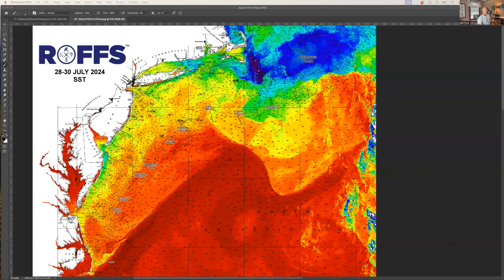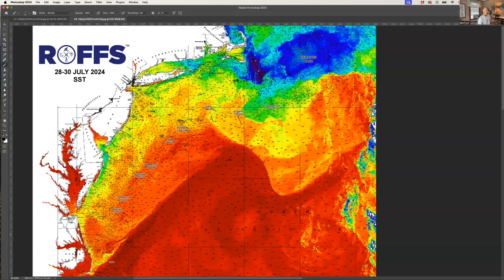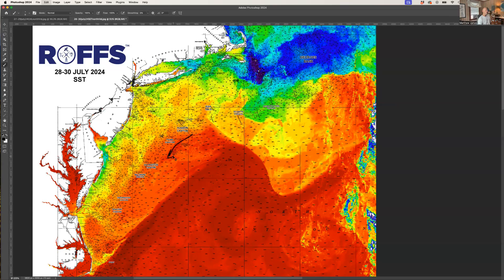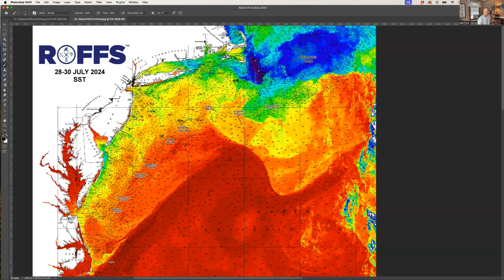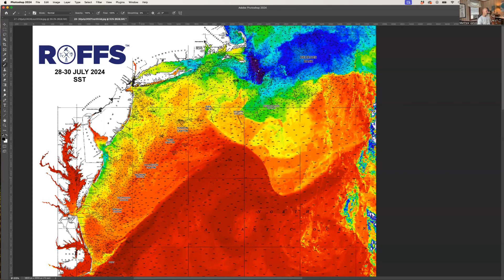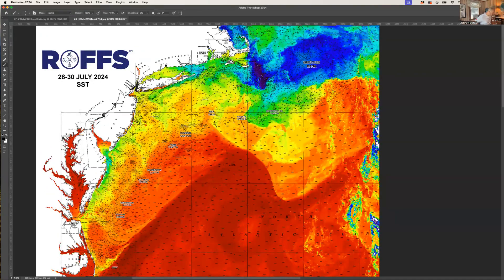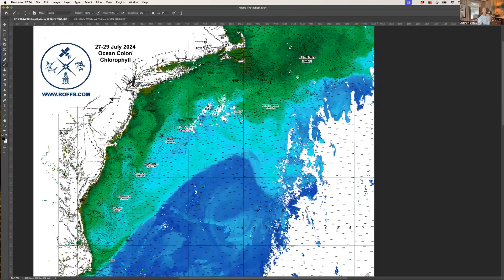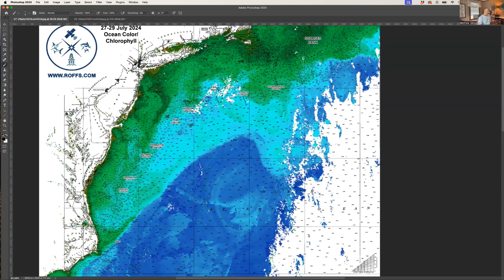Northeastern U.S. Ocean Conditions Update - 07/30/2024